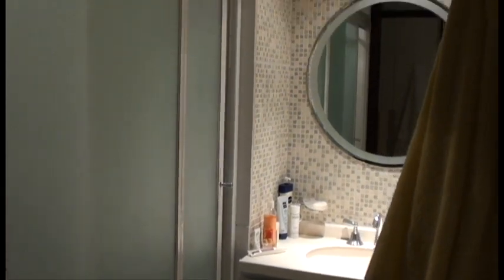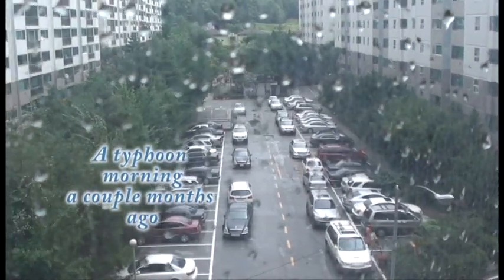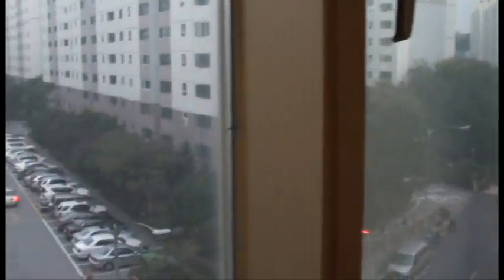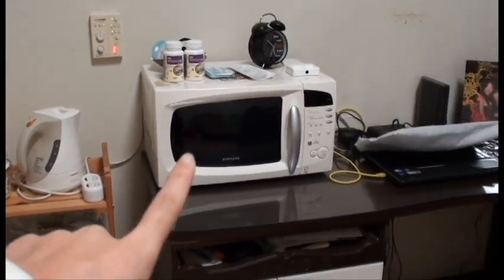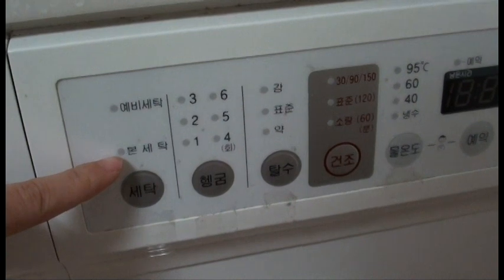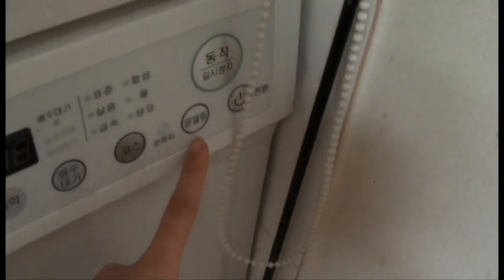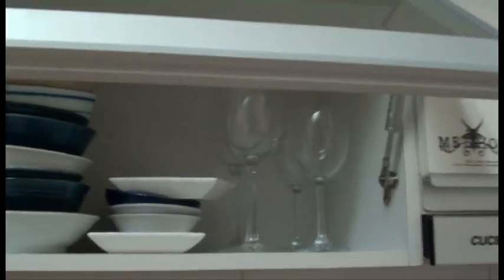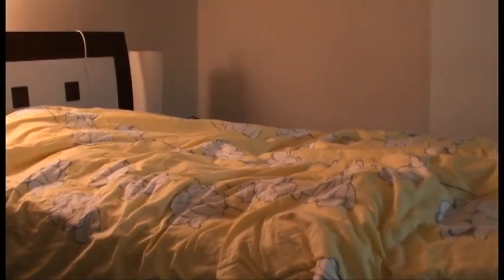Officetel Home - Seoul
Brief tour of an officetel home in Seoul, South Korea.